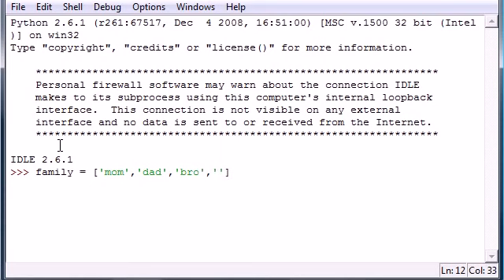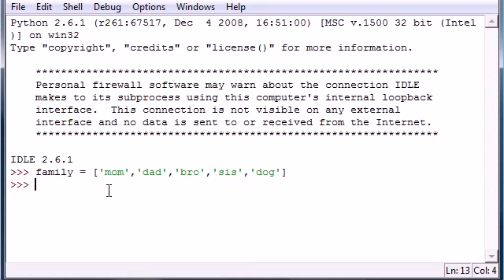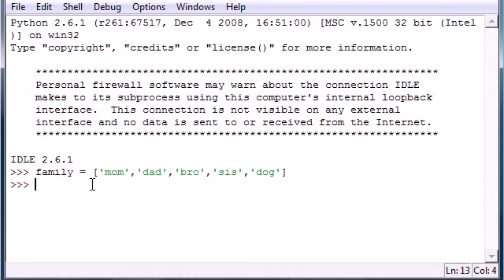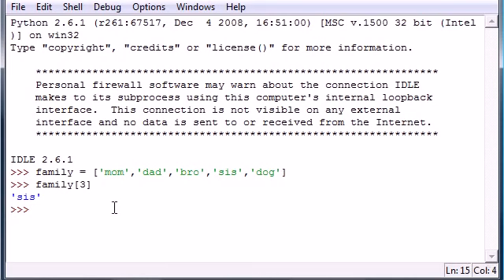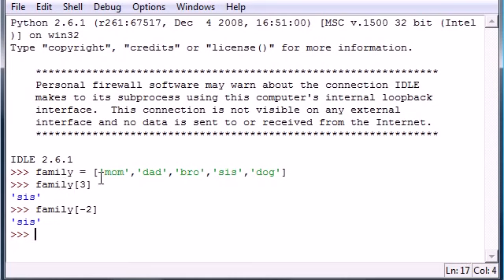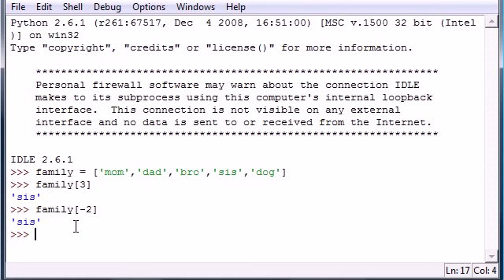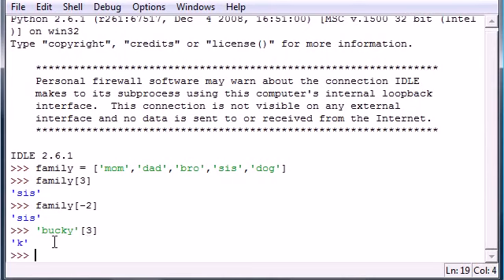Python Programming Tutorial 9 Sequences and Lists